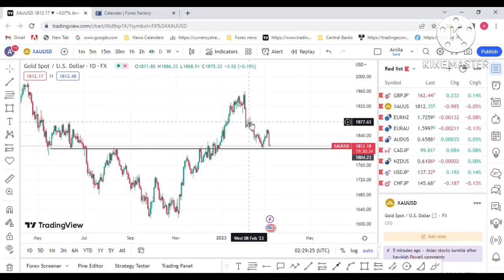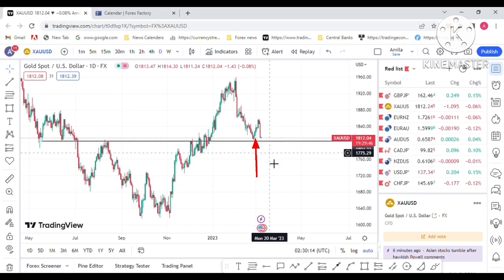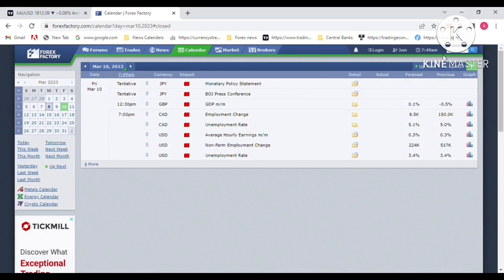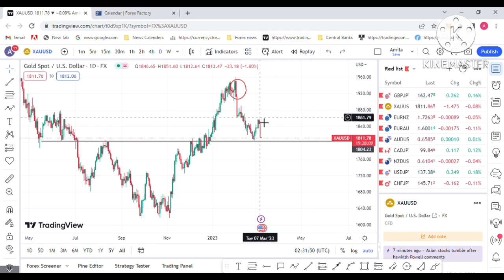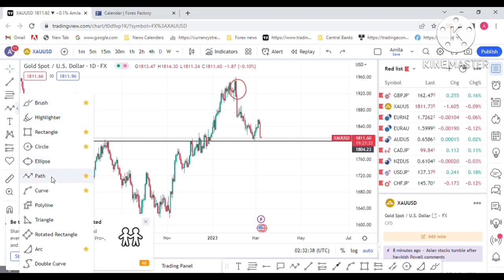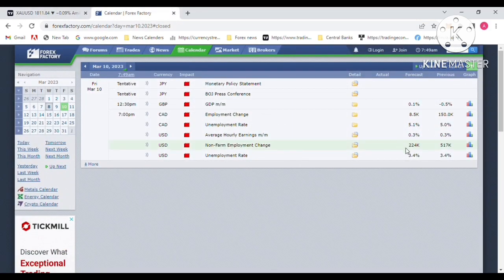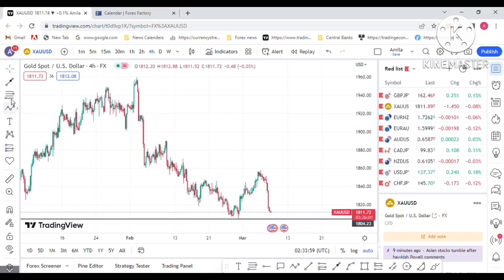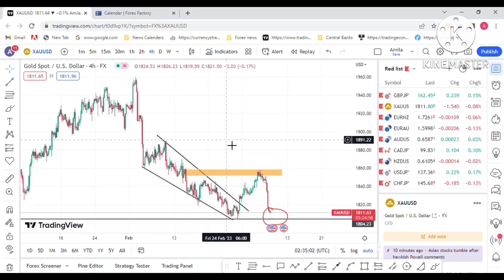XAU USD - Gold Next Move with NFP Data (Weekly Analysis) Amila Jaz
Technical Analysis SNR RBS SBR RBR DBD QMR Dominant Break Forex Trading XAU USD Gold Chart patterns Forex Daily Weekly Forecast Amia Jaz#